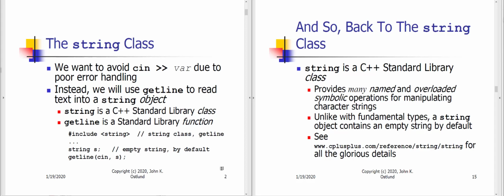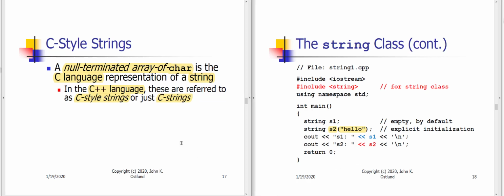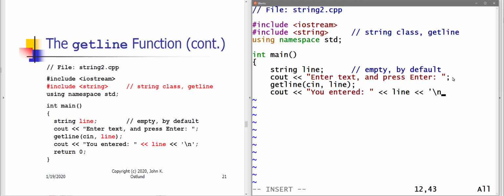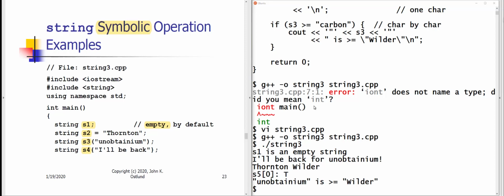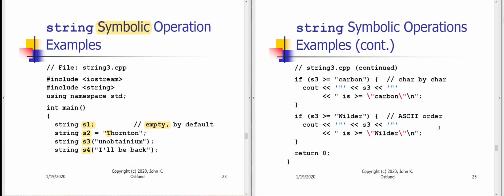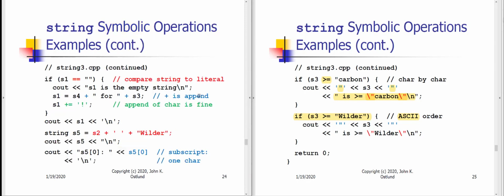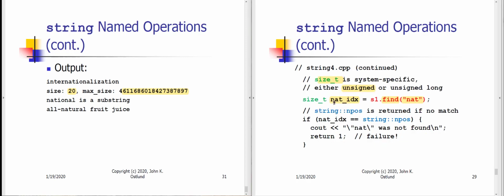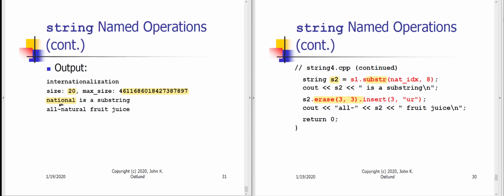FCII_Wk1_Lec3_2020_2_of_2